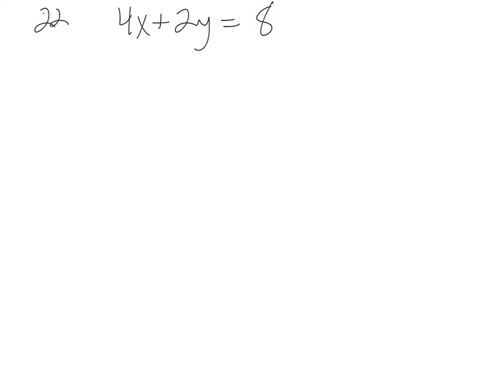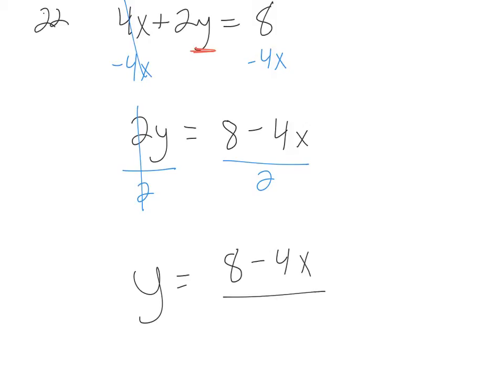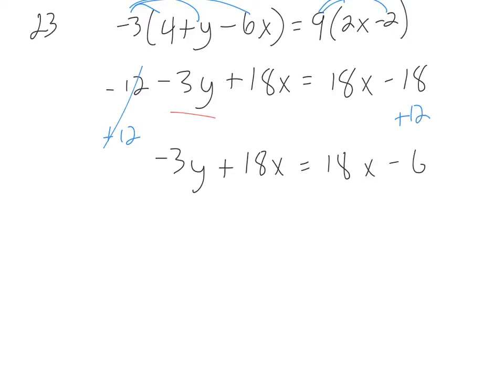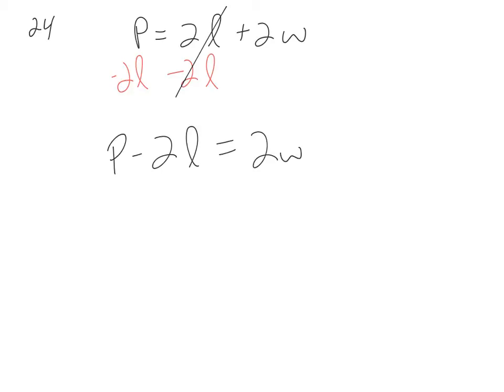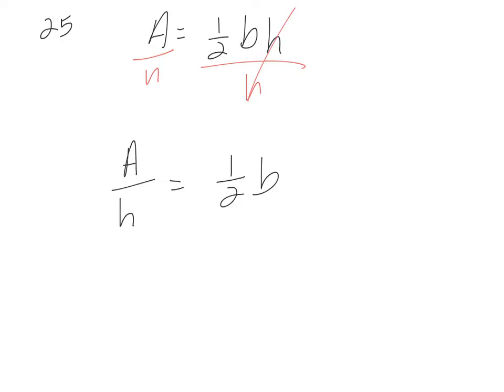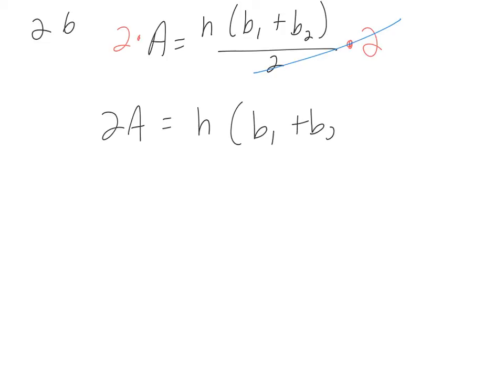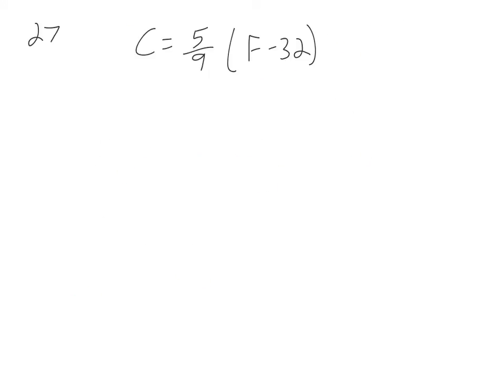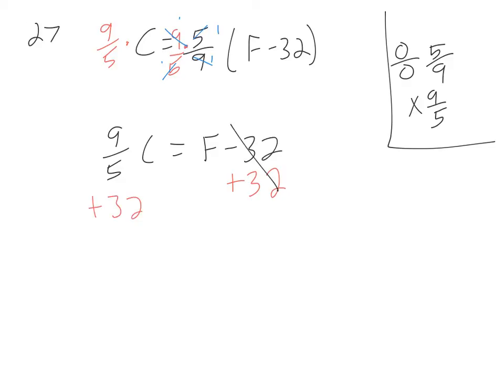Linear Equations 22-26